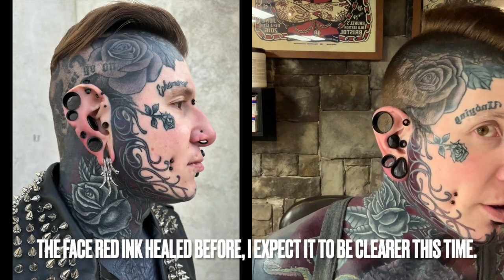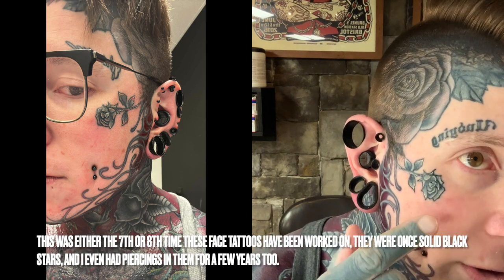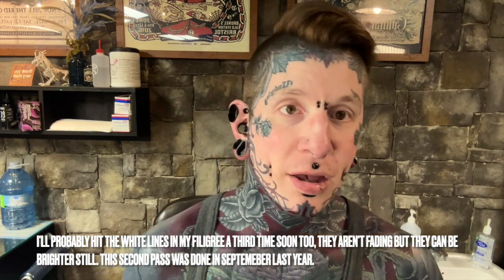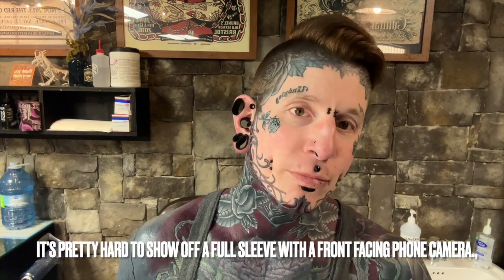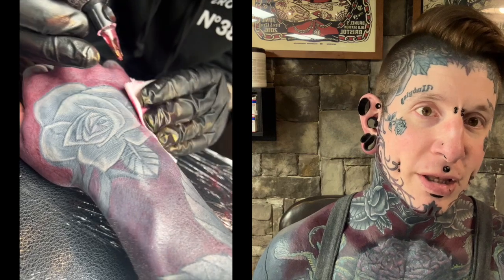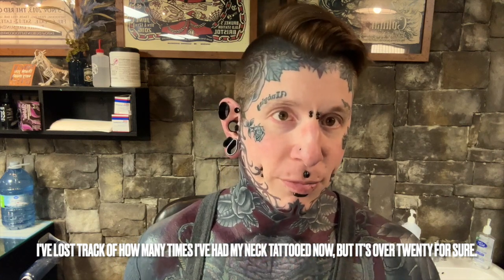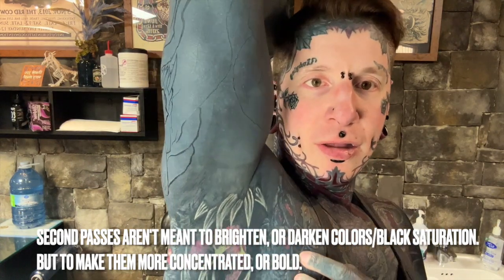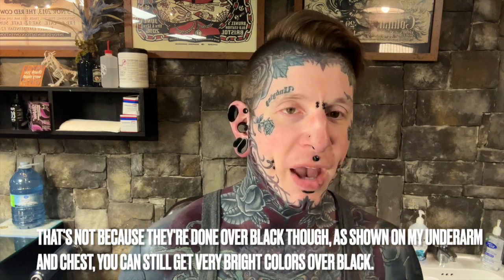"Red-Work" Chest and Neck, and Face Tattoo Highlights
In this episode of the vlog I show off my most recent tattoo work with terry, and how my sleeve session healed up from the last video.